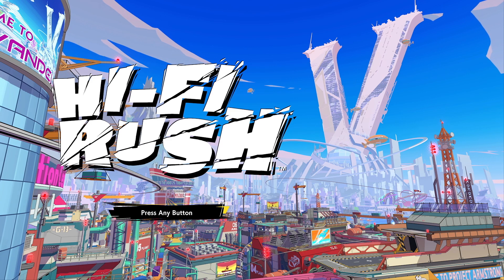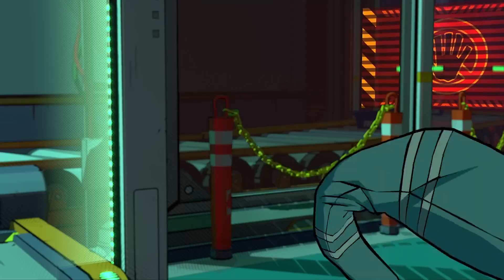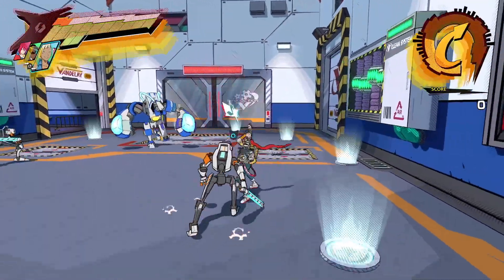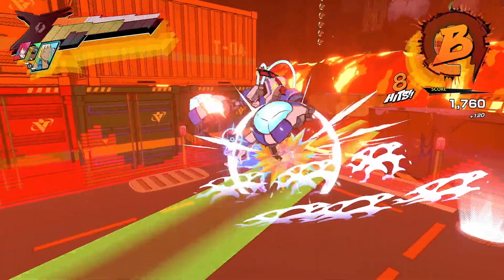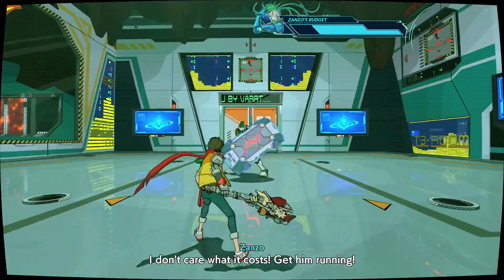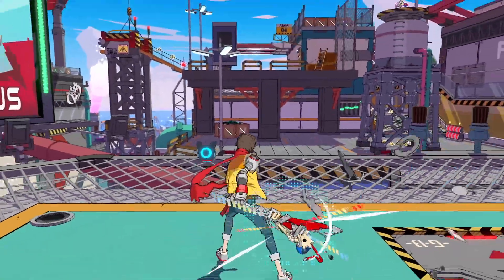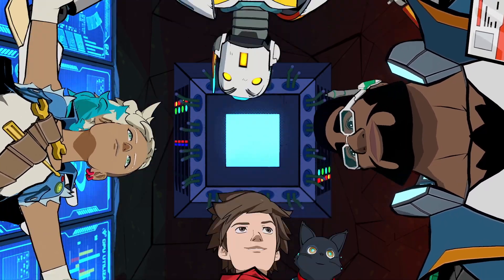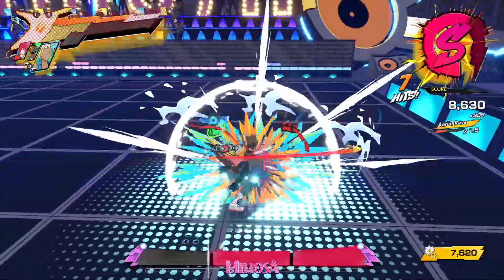Hi-Fi Rush - Game Review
This game came out of no where and to say it was a curveball...is an understatement. Here's my review of HI-FI RUSH!